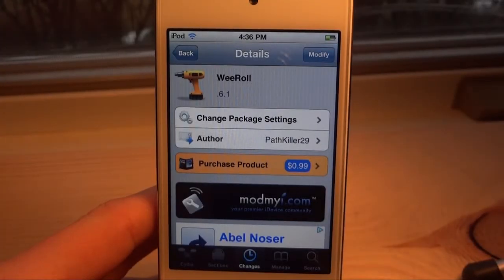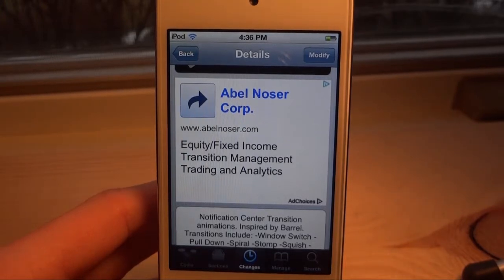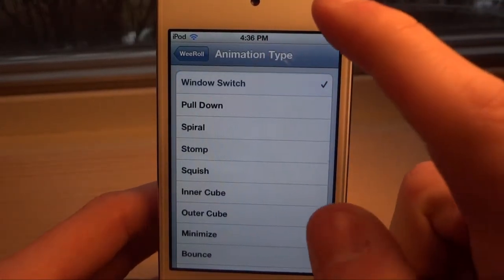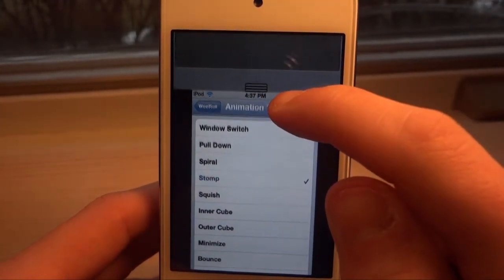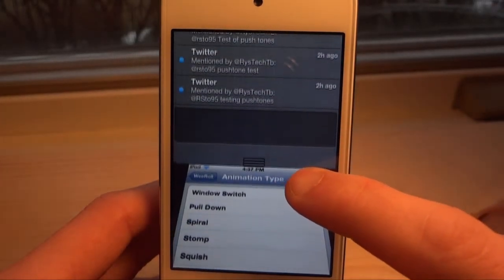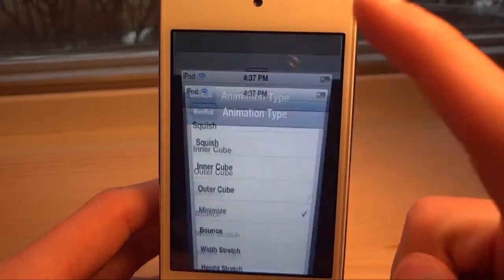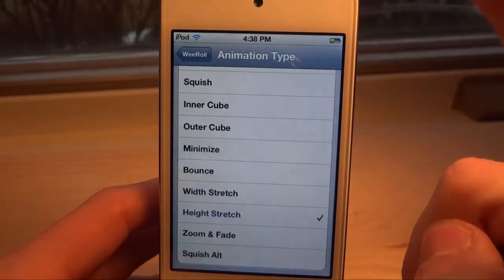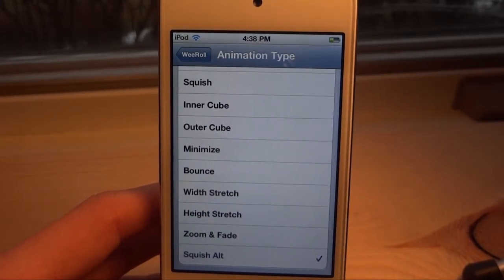WeRoll- Notification Center Pulldown Effects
WeRoll adds 15 effects you can choose from when pulling down your Notification Center.

Name: Weroll
Repository: ModMyi
Cost: $0.99